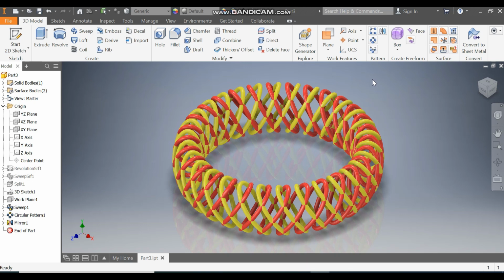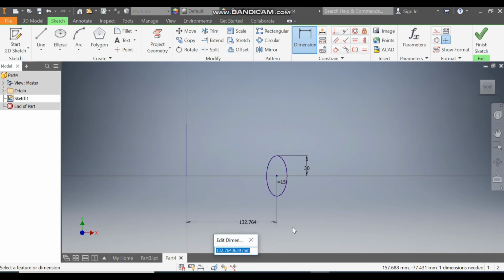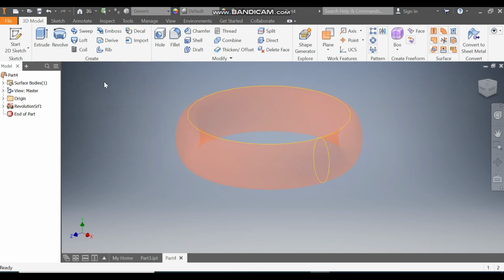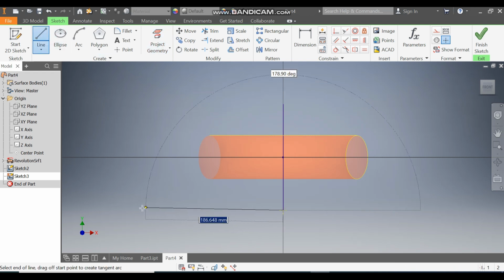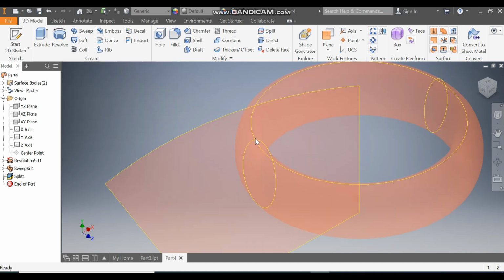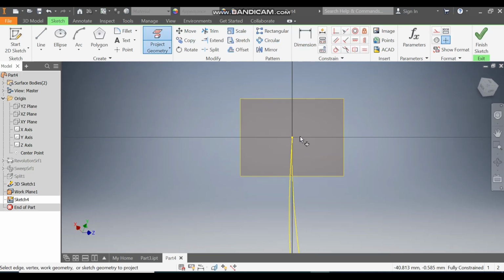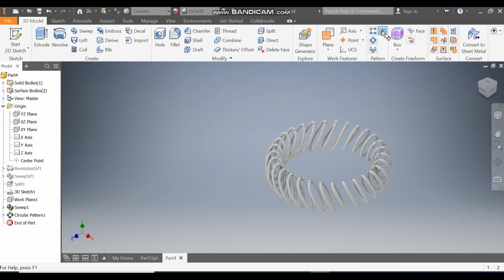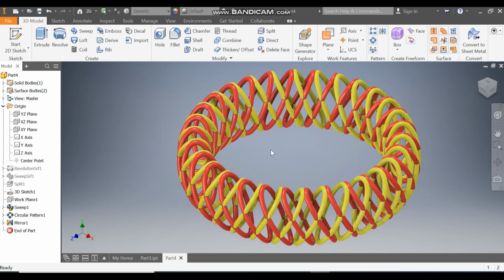Wire Mesh Pattern in Inventor Surfacing Modeling || Inventor Surface Tutorial || Cad Tutorials 3d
directeditininventor,
derivefeatureininventor,